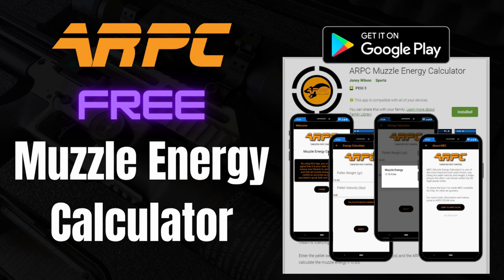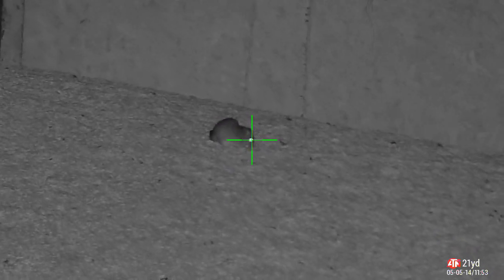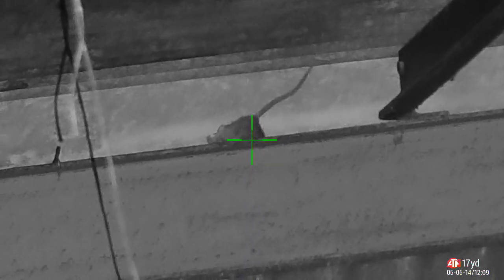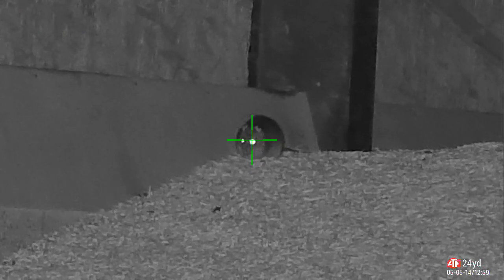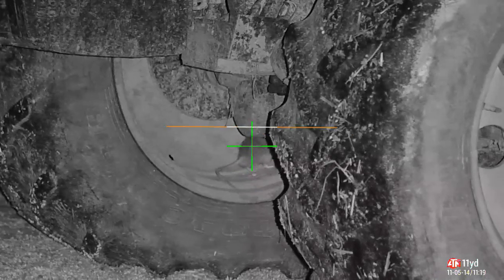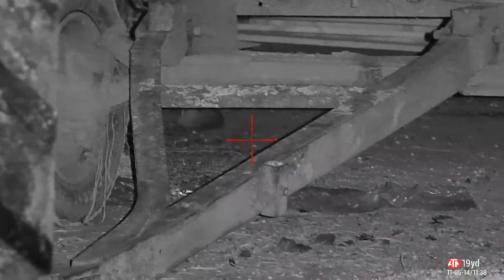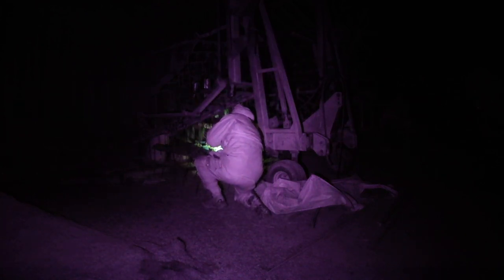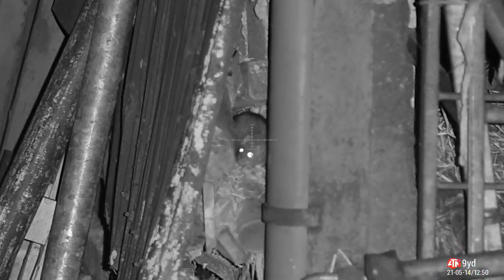Milk And Grain - Air Rifle Pest Control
Winter is here and biting quite hard. The rats are piling onto the farms and into the barns now.

These pest control sessions are over two farms. A dairy farm and an arable farm. Milk and Grain.

OnTarget opened in March 2015 and incorporates a fully stocked Air Weapons store, a 25 yard indoor Air Weapons range and a Cafe.

Their mission is to provide the Midlands with a unique leisure destination for all air rifle shooting enthusiasts, whether you are a seasoned shooter or just want to try out the sport for the first time.

Check out their website and jump to their YouTube channel to learn more!